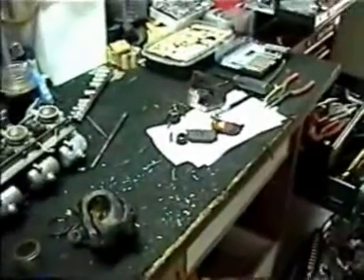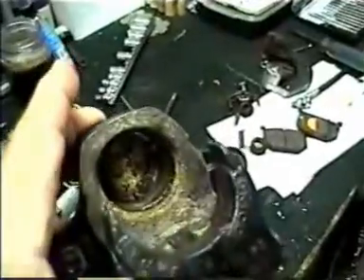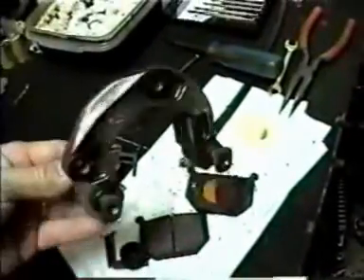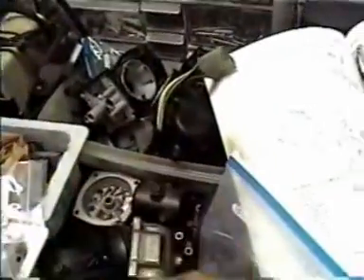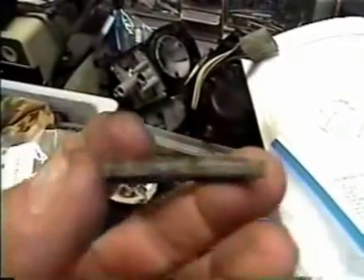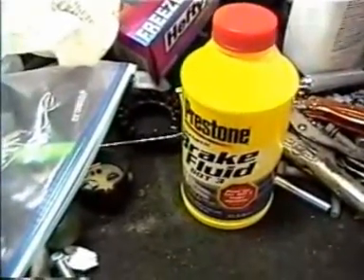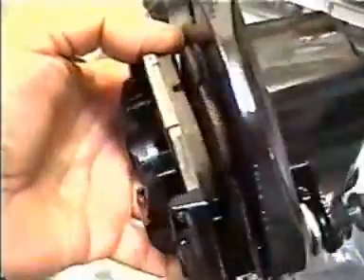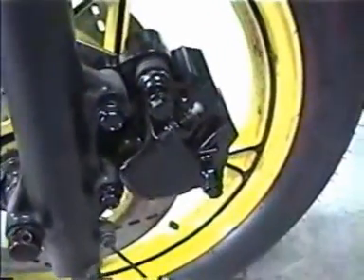1980 Suzuki GS750 Restoration Project part 17 caliper refinished.mpg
caliper rebuild powder coated sandblasted